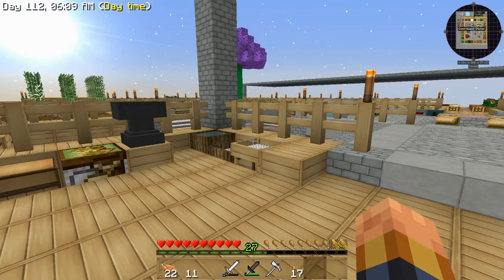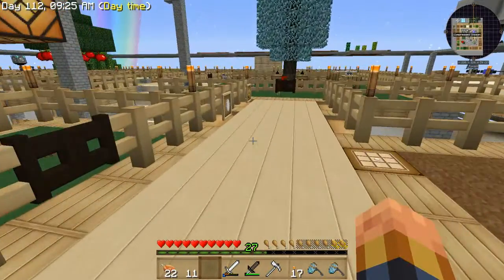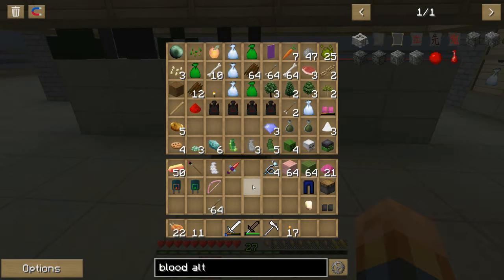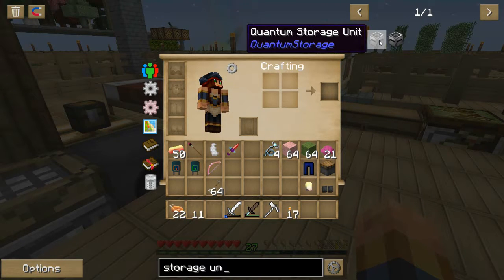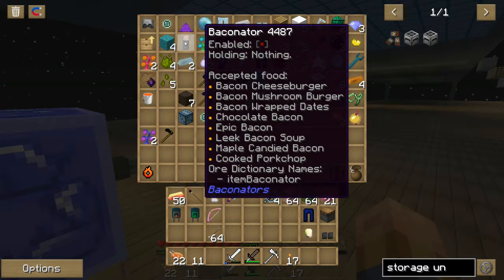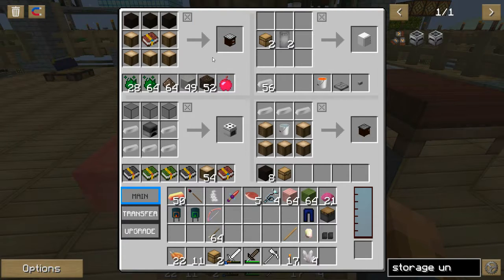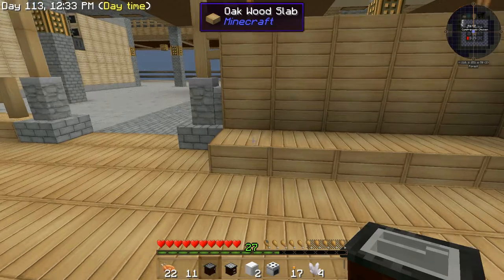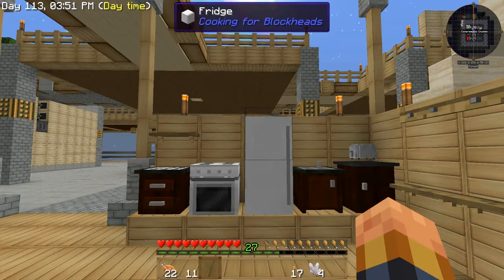Sky Factory III | Ep. 11 | Certified Super Stud Muffin Status!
Mntdemania
Murphy, NC
28906

The TinCanChallenge is my Charity! Every Month I do a Charity Gaming Video!
way to score and then donate to the currant Charity in your own home town!! I do have
we are gaming for in thier area :)  I also hope to be able to offer a T-Shirt soon!

**  (Upload at least once a week if not more)
*    (Upload occasionaly)
+    (Stream on other sites besides Youtube)